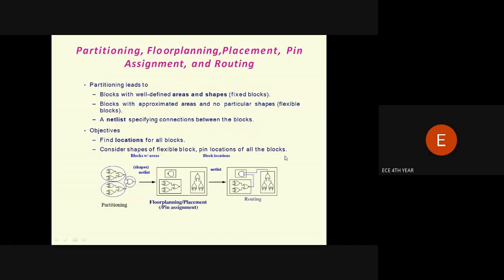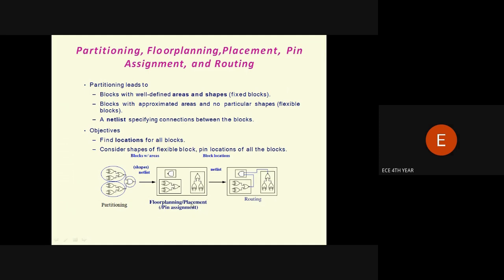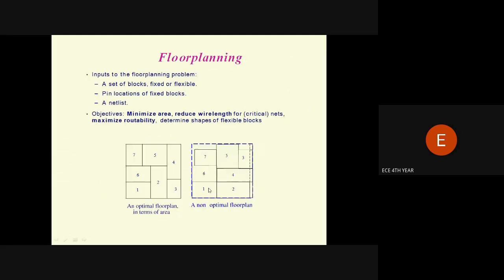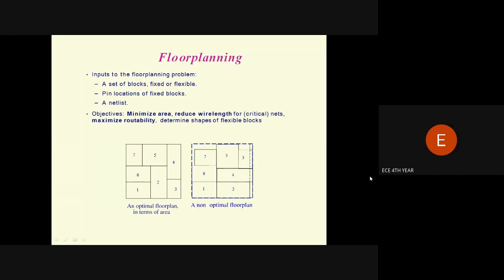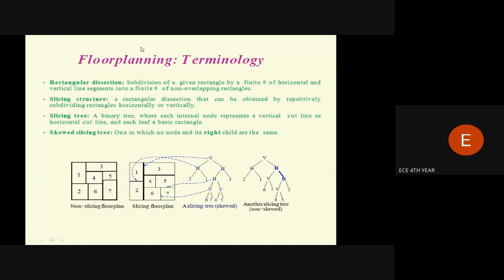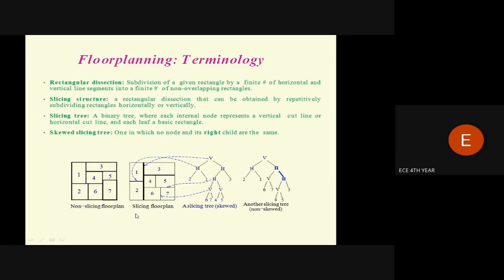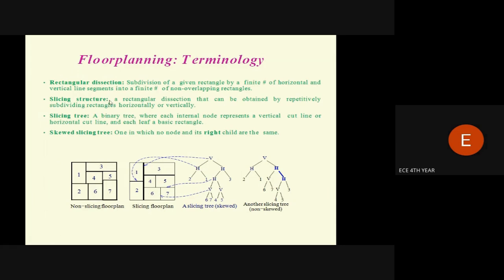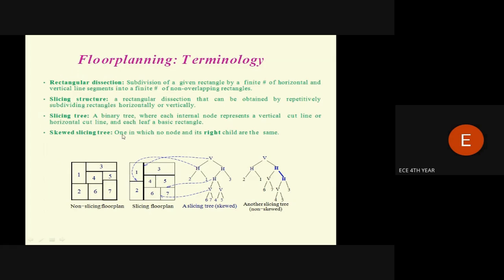Physical Design: Floor-planning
Objective of Floor-Planning, Types, Skew and Non Skewed Floor-Planning